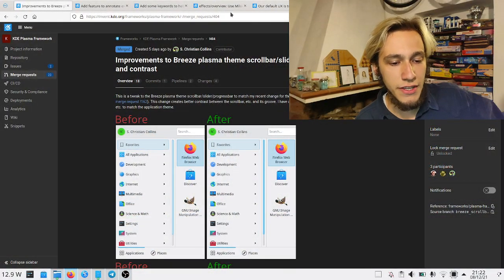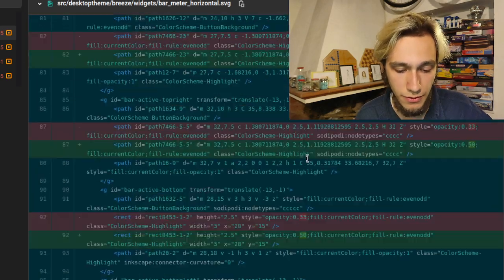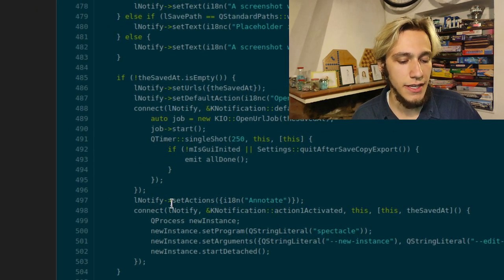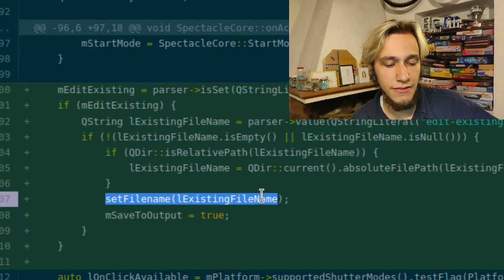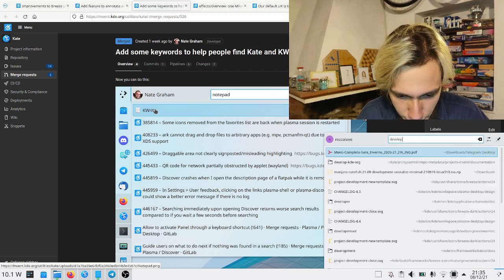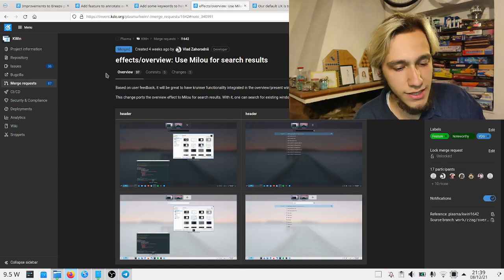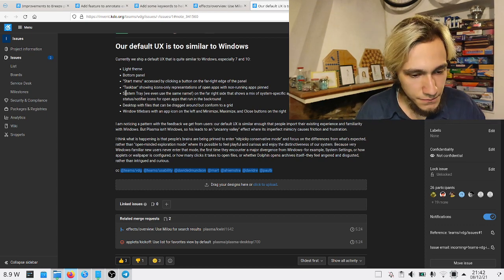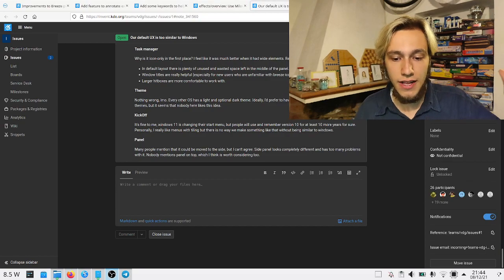KDE News: What's Up With KDE, And How Was It Implemented!